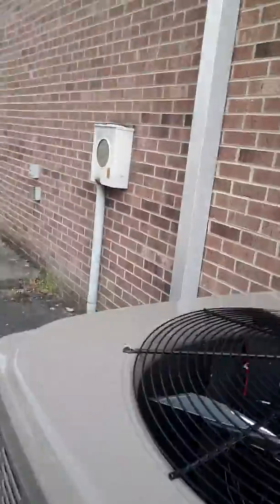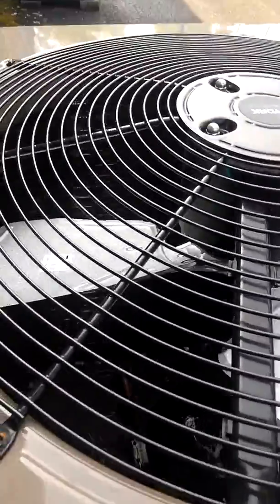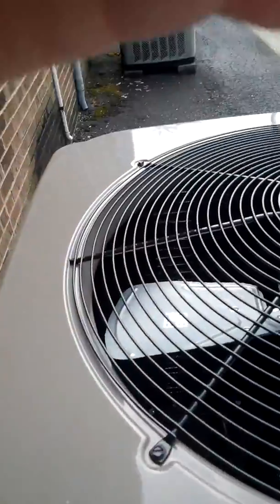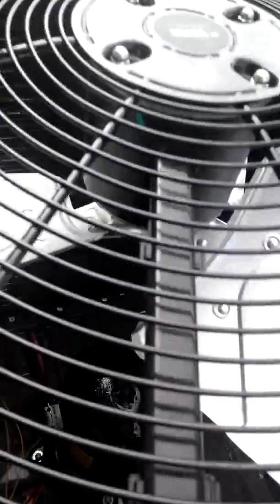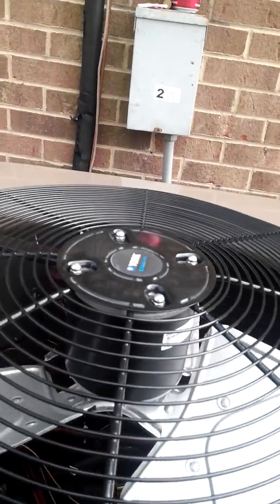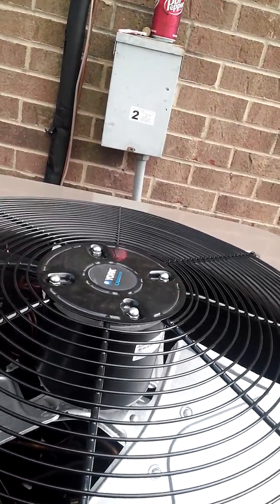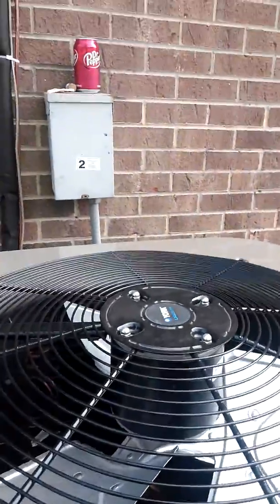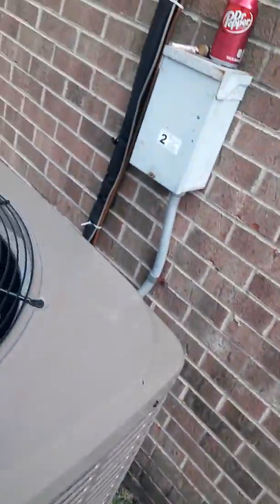Bristol compressor sweeting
Here is the 2014 York heat pump with a sweeting  Bristol r410a recipercating compressor not good at all